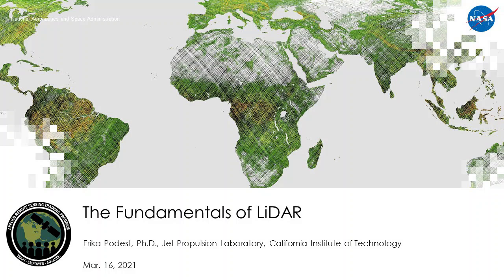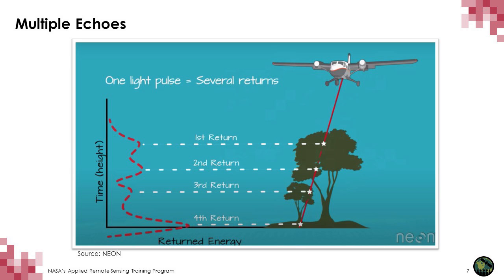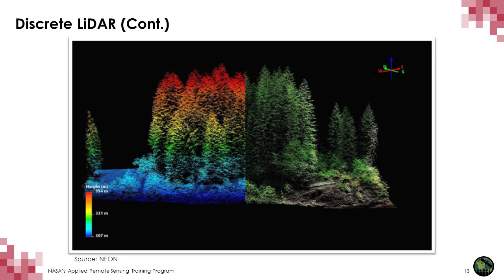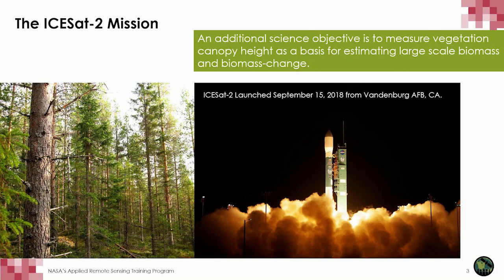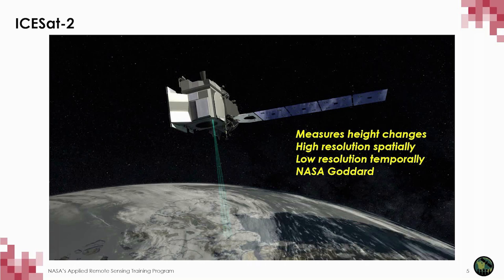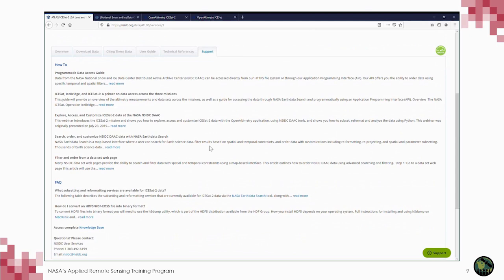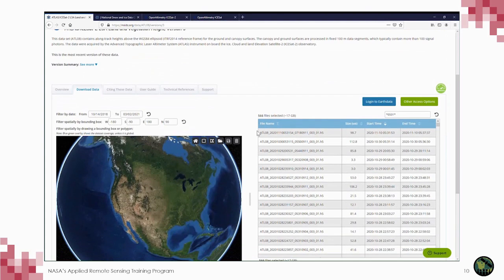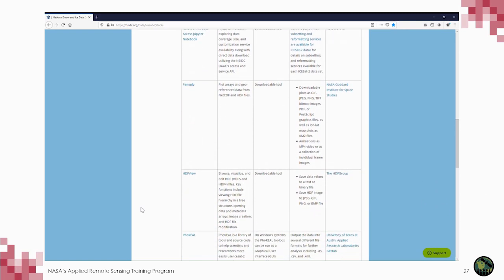NASA ARSET: LIDAR and its Applications, Part 1/4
Use of Solar Induced Fluorescence and LIDAR to Assess Vegetation Change and Vulnerability

Part 1: LIDAR and its Applications

This session will cover the fundamentals of LIDAR measurements, the characteristics of different spaceborne LIDAR systems, and examples of application areas related to vegetation studies. It will be followed by a question and answer period.